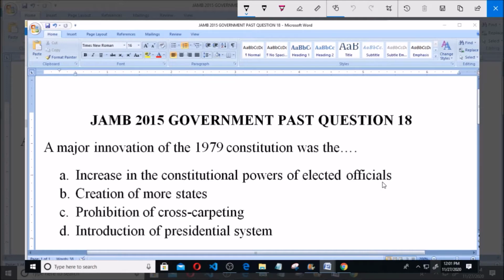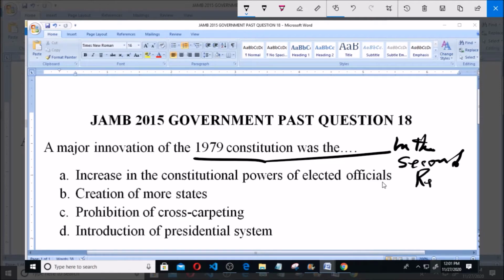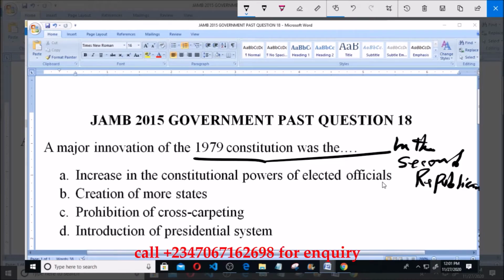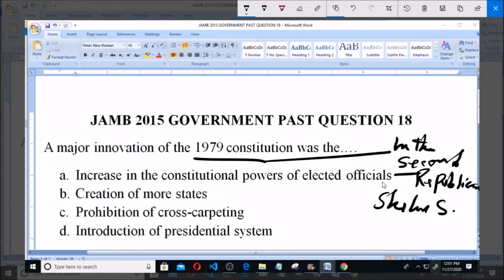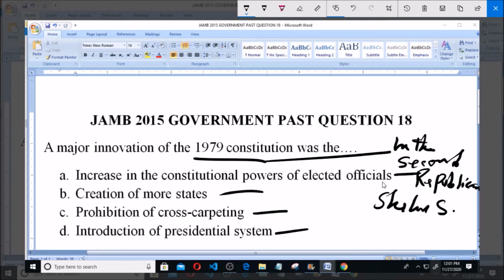JAMB 2015 GOVERNMENT PAST QUESTION 18 1979 CONSTITUTION